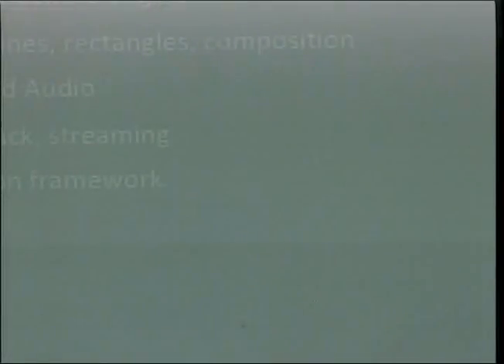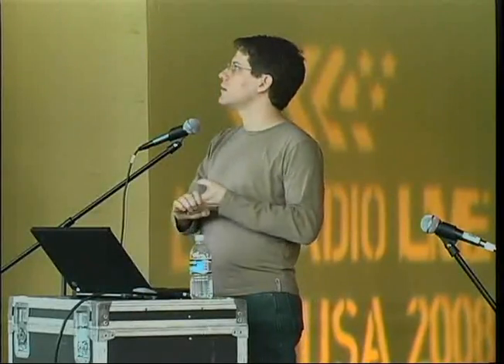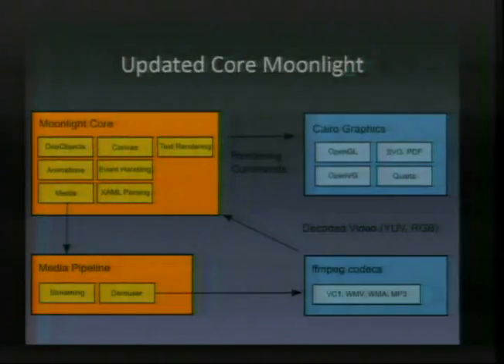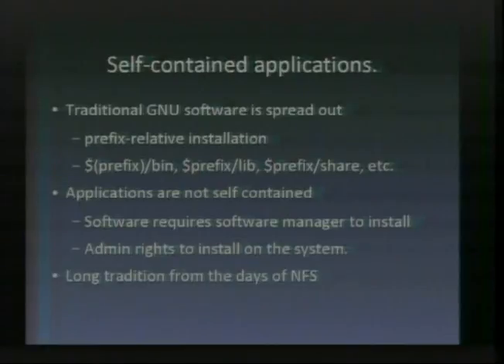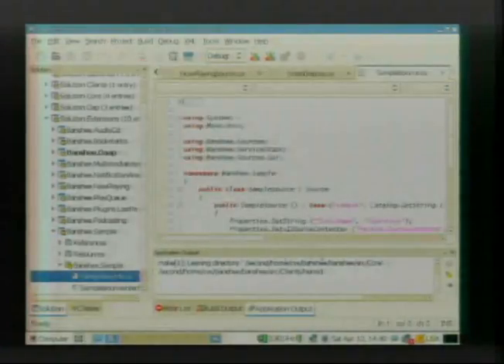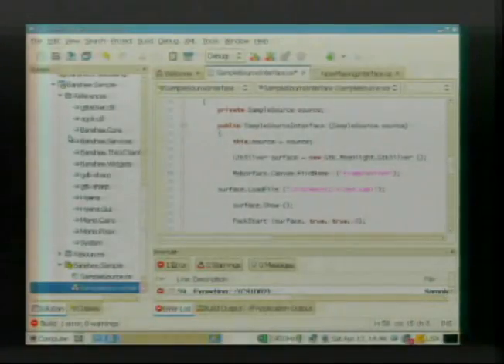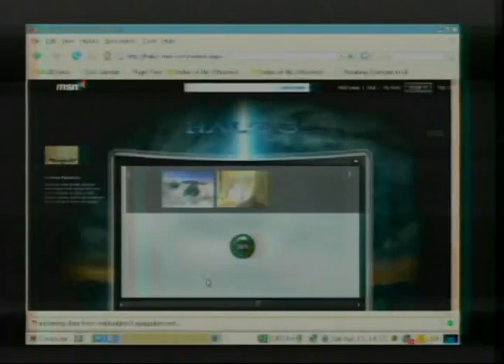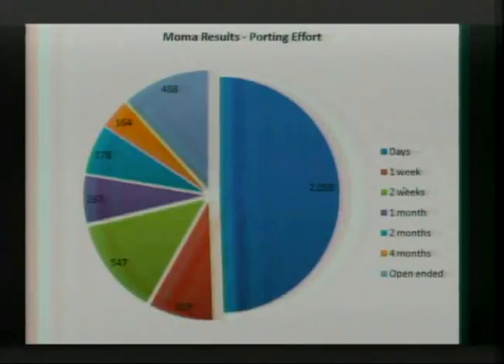Mono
Miguel di Icaza talks about Mono. Recorded at LUG Radio Live USA 2008 at the Metreon Theatre, San Francisco.